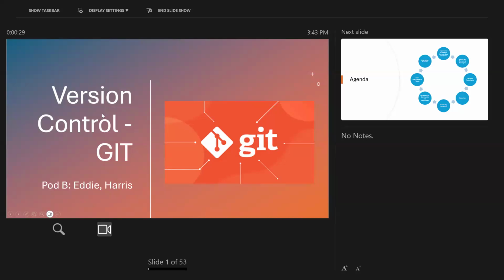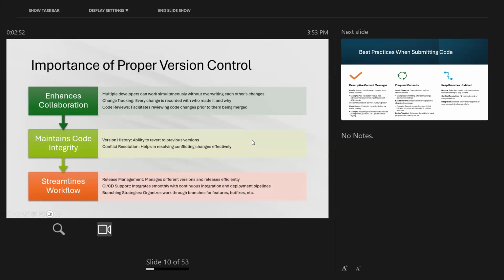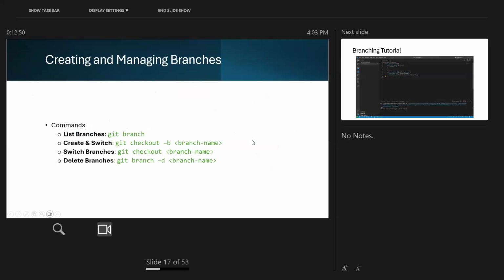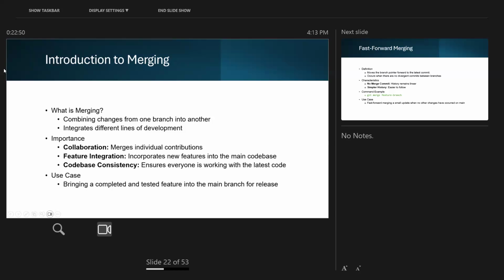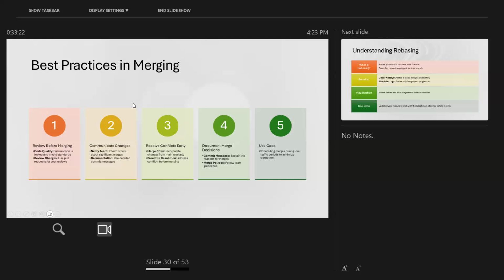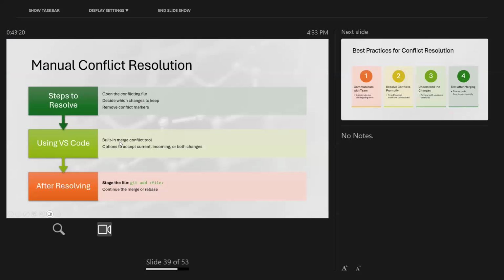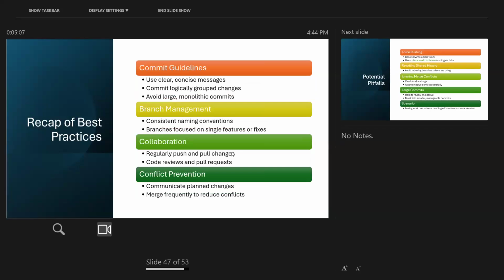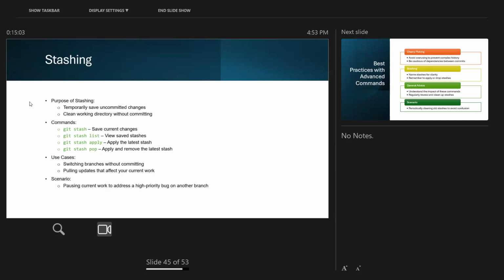Git Workshop (2024) - CSCI 4210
Master Version Control with Git: From Basics to Advanced Techniques!

This video is a recording of a student-led workshop for a software engineering course, providing a comprehensive guide to using Git for version control.

Topics Covered:
• Introduction to Git and Github: Understanding the difference and setting up your environment
• Git Fundamentals: Repositories, working directory, staging area, and essential commands
• Importance of Version Control: Enhancing collaboration, maintaining code integrity, and streamlining workflows
• Github Desktop: A user-friendly GUI for simplified Git operations
• Branching Strategies:
      o Introduction to branching and its benefits
      o Git Flow: Roles of different branches and guidelines for a stable workflow
      o Trunk-based Development: Advantages, considerations, and use cases
• Hands-on Tutorials:
      o Creating and managing branches with Git commands
      o Step-by-step examples of branching and merging workflows
• Merging Techniques:
      o Fast-forward merge: Characteristics and use cases
      o Recursive merge: Preserving history and recording merge events
      o Squash merge: Simplifying history and reducing clutter
• Rebasing:
      o Introduction to rebasing and its benefits
      o Interactive rebasing for cleaning up commit history
      o Rebasing vs. Merging: Pros, cons, and best practices
• Conflict Resolution:
      o Detecting conflicts and understanding conflict indicators
      o Steps for manual conflict resolution using VS Code
      o Best practices for conflict resolution and team communication
• Advanced Git Commands:
      o Cherry-picking commits for applying specific changes
      o Stashing changes for temporary saving and switching branches
• Best Practices Recap:
      o Commit guidelines: Writing clear messages and committing logically
      o Branch management: Consistent naming and focusing on single tasks
      o Collaboration: Regular pushing/pulling, code reviews, and conflict prevention
• Potential Pitfalls:
      o Dangers of force pushing and ignoring merge conflicts
      o Importance of avoiding large commits and clear communication
• Key Takeaways:
      o Advanced Git skills enhance collaboration, improve efficiency, and reduce errors
      o Continuous learning and mastering Git empowers better software development